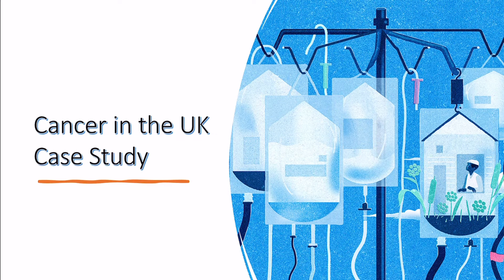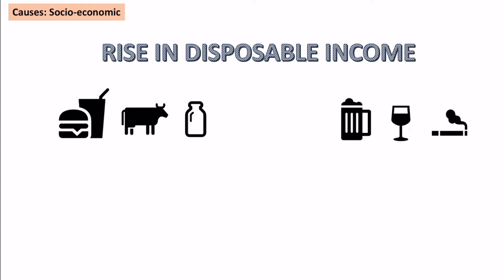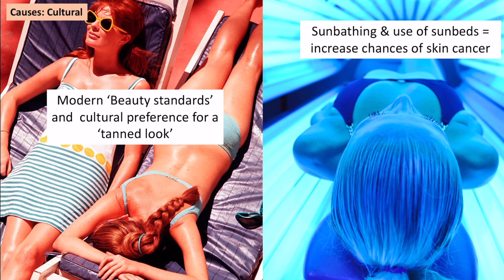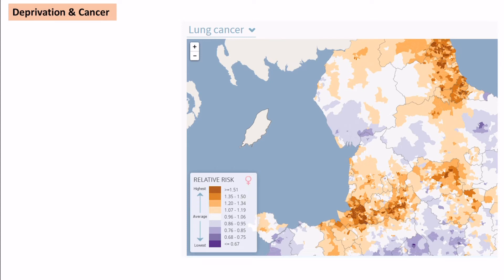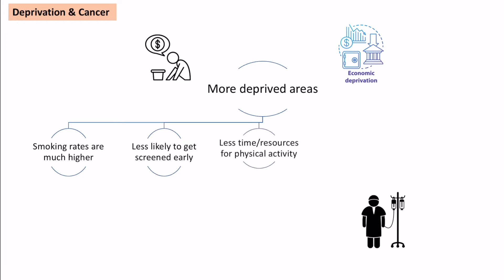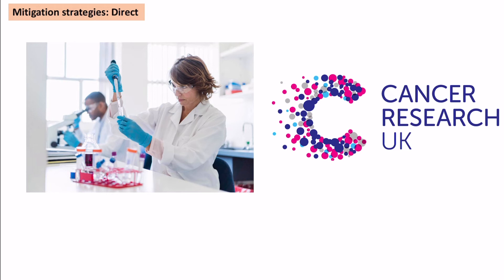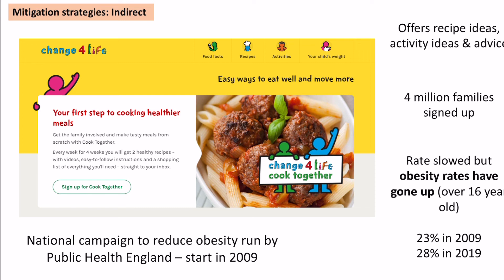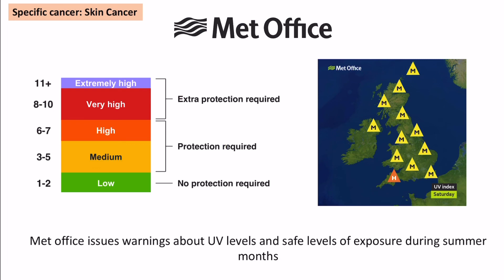Cancer in the UK - Case Study (A-Level Geography)